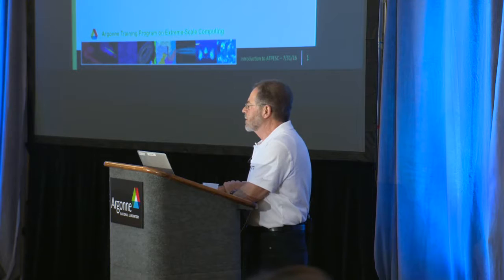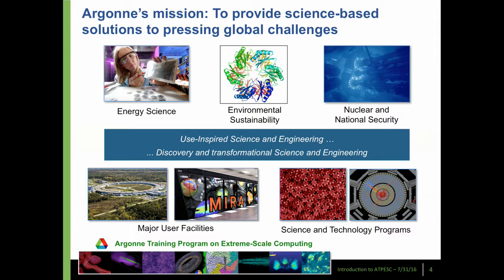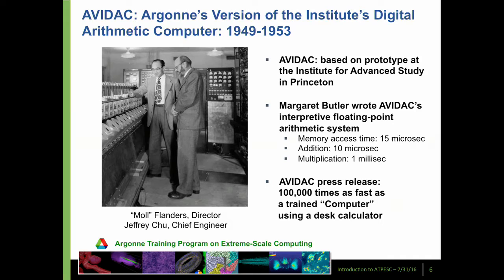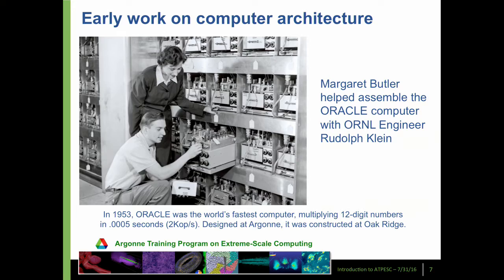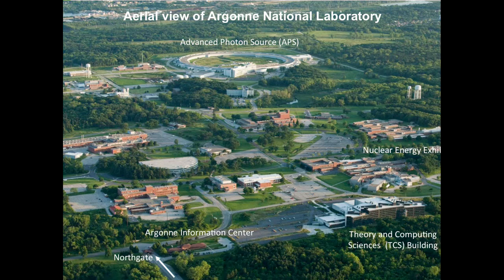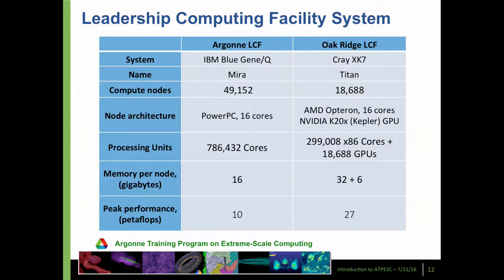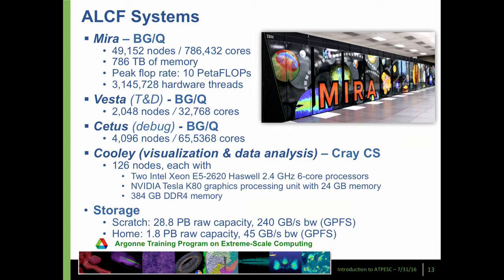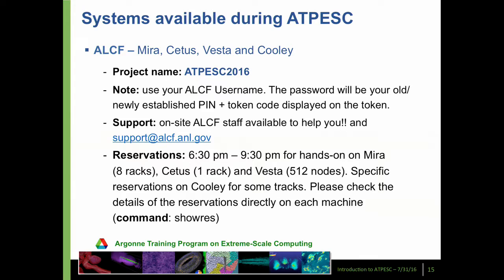Introduction to ATPESC | Paul Messina, Argonne National Laboratory